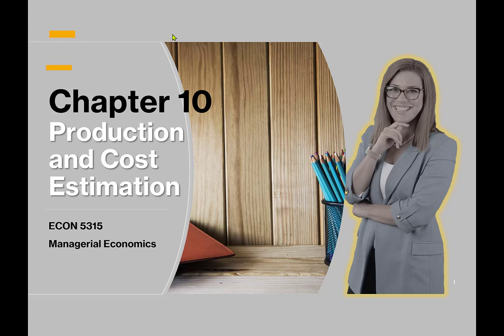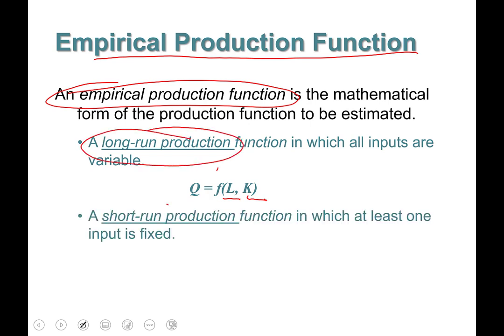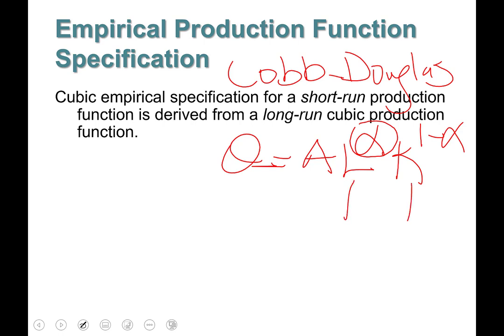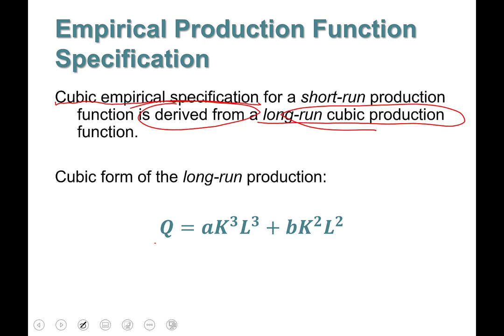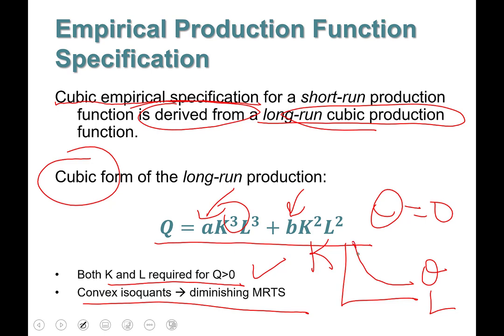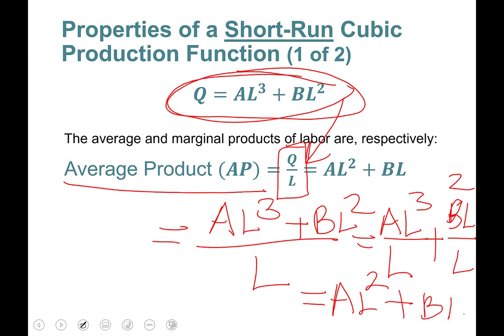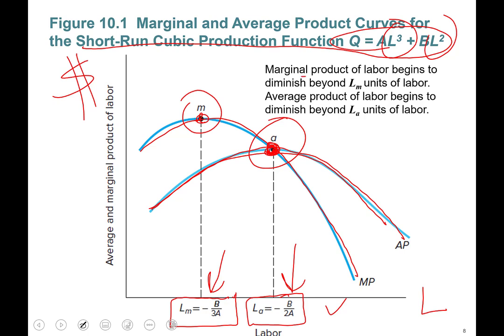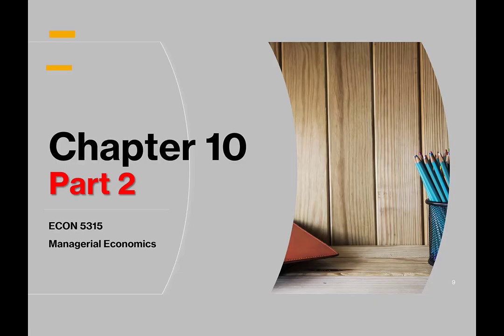Chapter 10 part 1: Cubic Production Functions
In this video we learn about Cubic Production functions in the Short Run and in the Long Run.